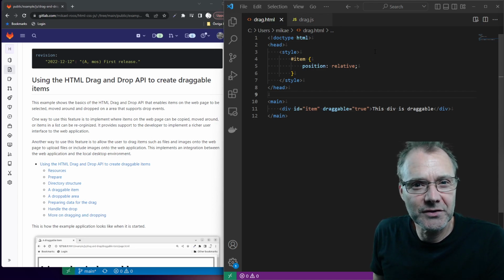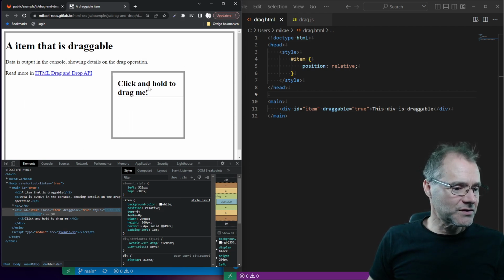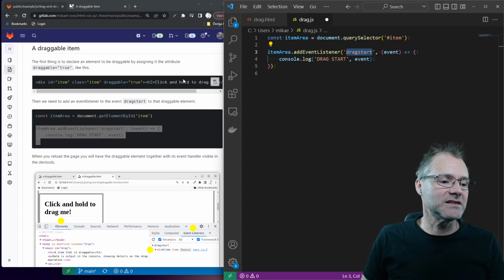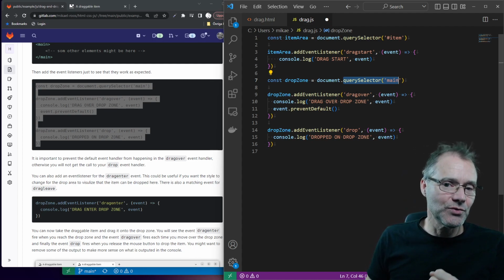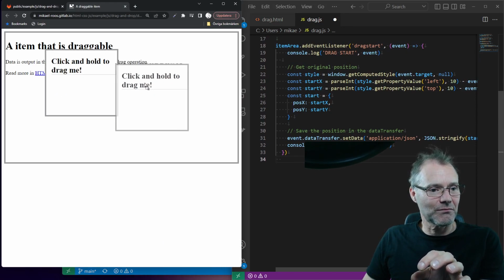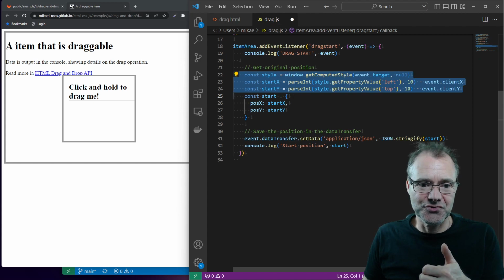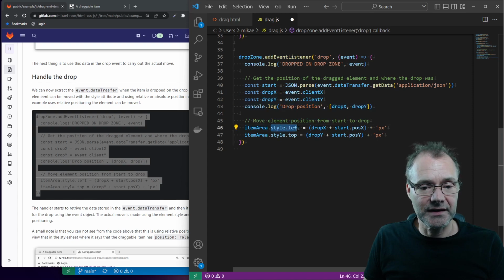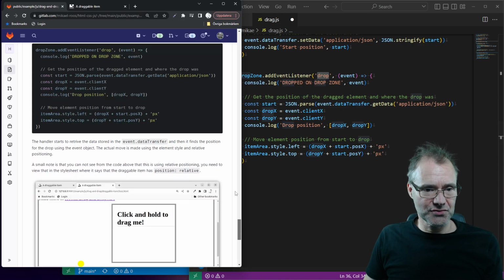Web API: Using the HTML Drag and Drop API to create draggable items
This is a recording of a walkthrough of the example/exercise "Using the HTML Drag and Drop API to create draggable items", you find the exercise at: